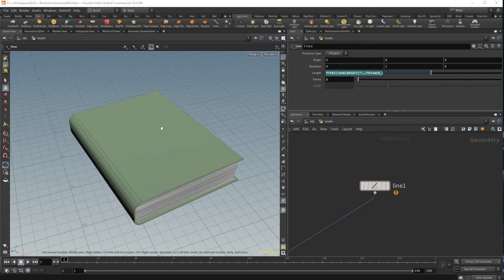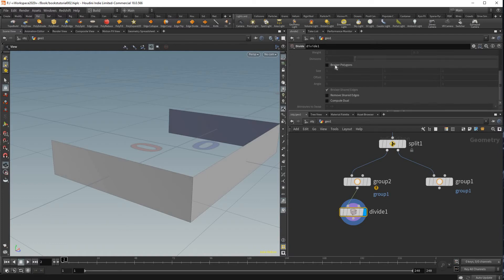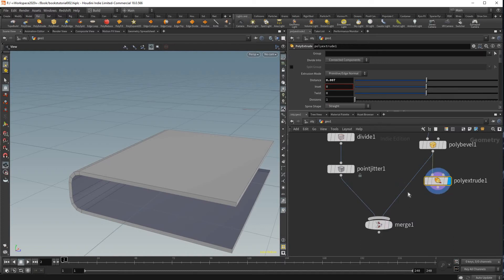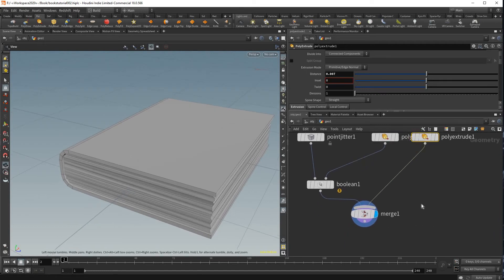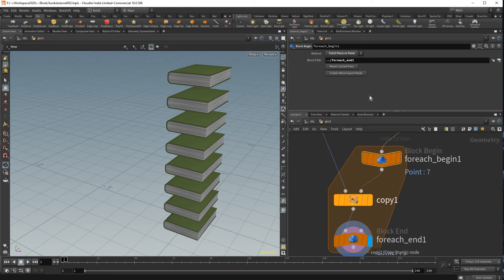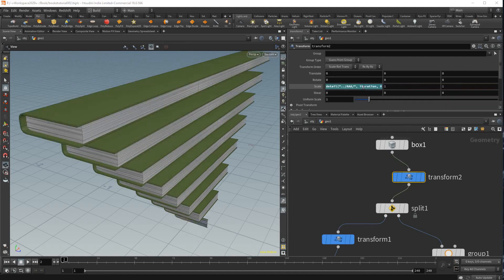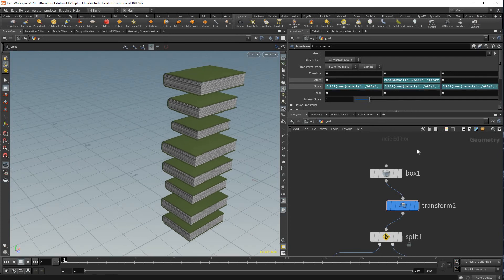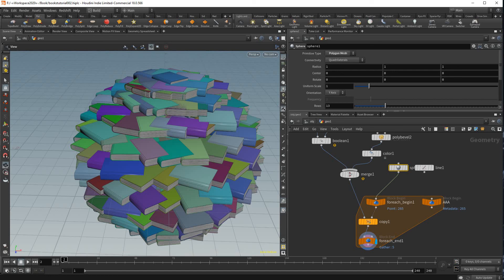Houdini Tutorial - Random procedural books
Hello! wanted to do a quick tutorial on how to create and randomize a procedural book.